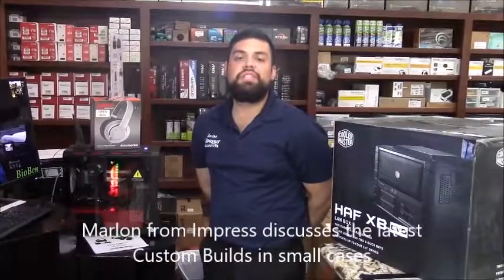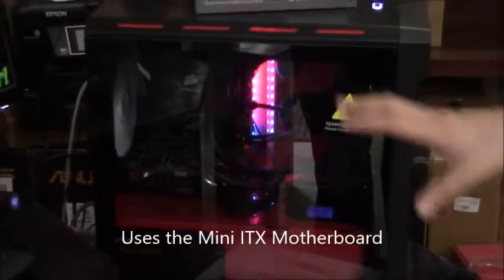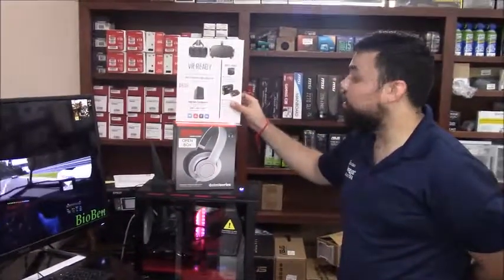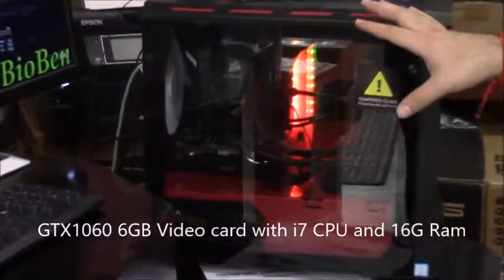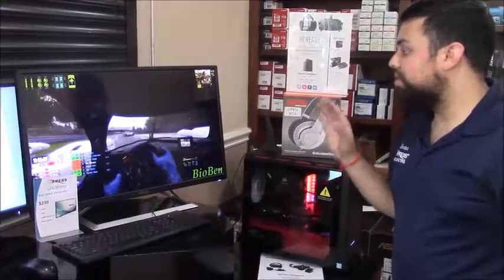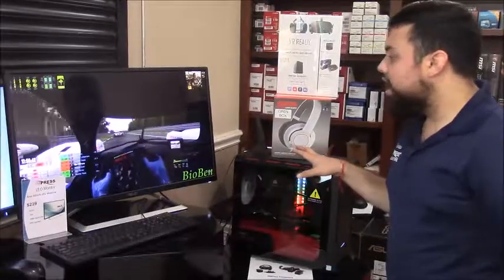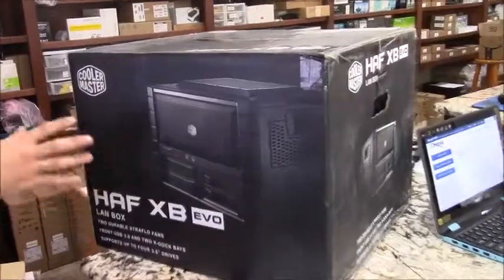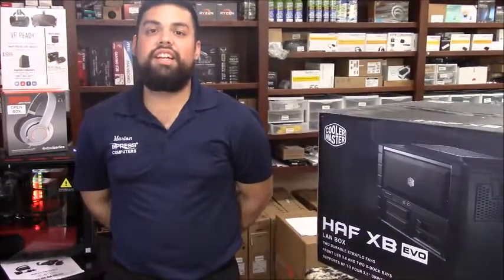Custom Build Computers in Mini ITX Cases - Powerful, yet Compact - Impress Computers Katy TX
Impress Computers
21733 Provincial Blvd
Ste 110

pc repair,computer repair shop,process improvement,computer repair,computer repair near me,laptop repair near me,

KatyTX,Houston TX,Sugarland TX,Cypress TX,Brookshire TX,Richmond TX, Rosenberg TX,Energy Corridor

Virus Removal
Networking
Network Support
Managed Services